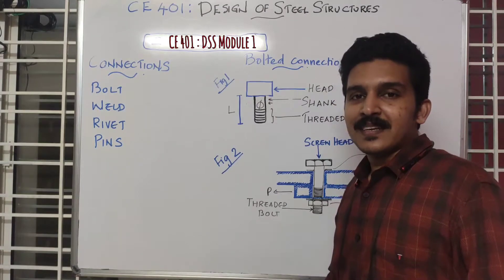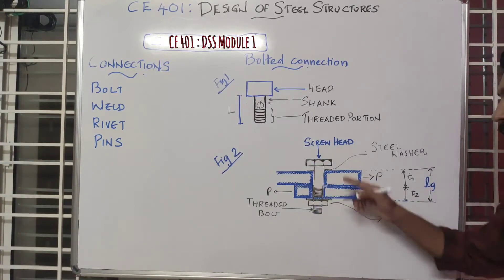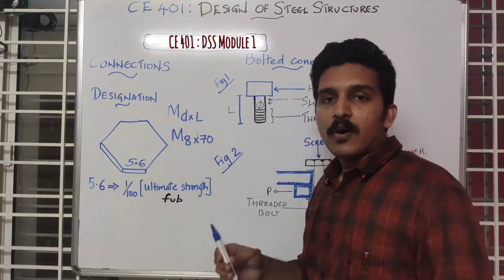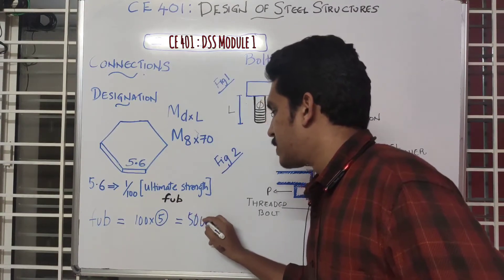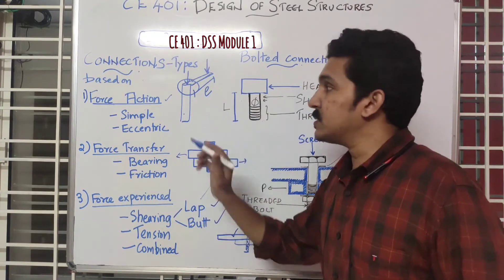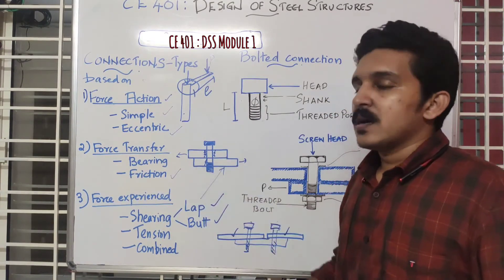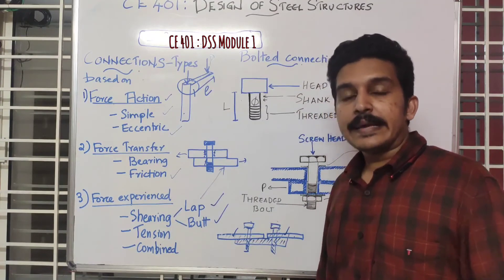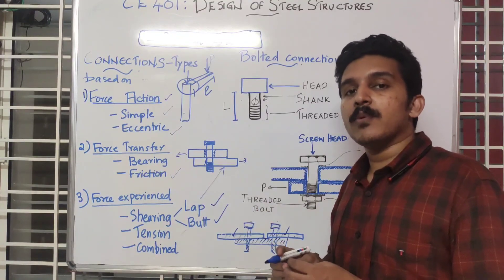Lecture 2 : M1 : Connections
Lecture 2: M 1:  Connections-
TYPES BOLTED CONNECTIONS